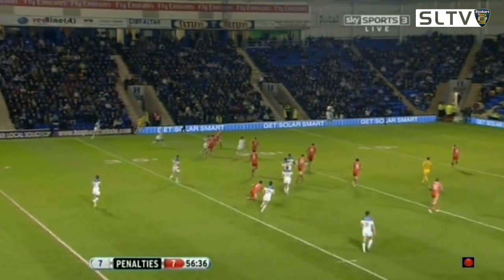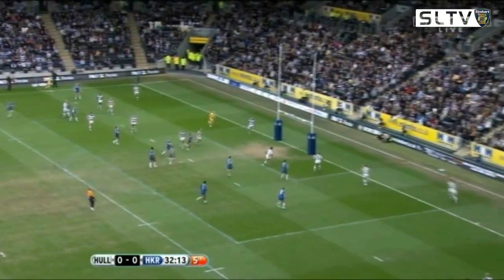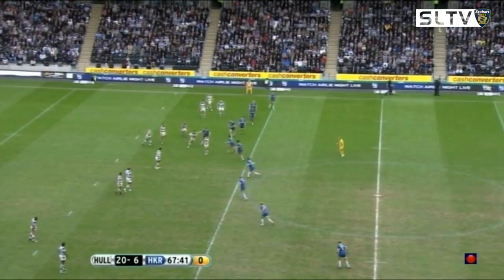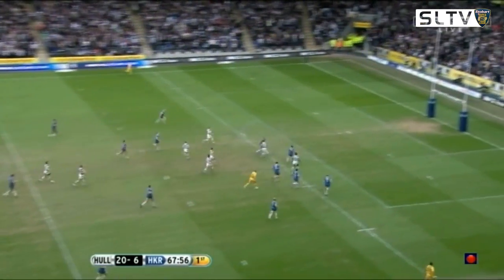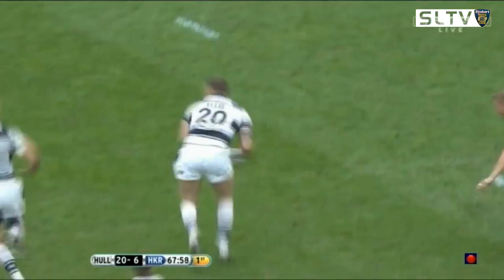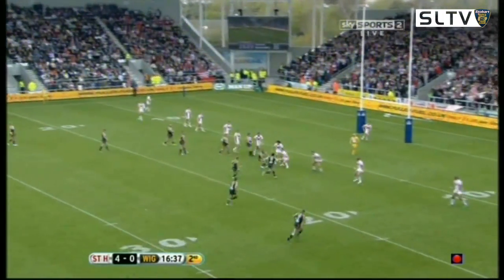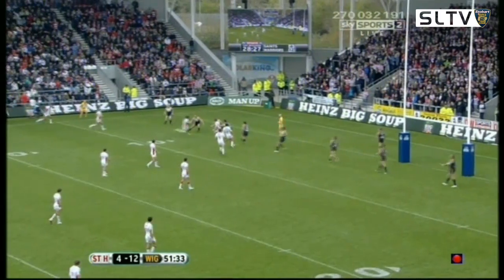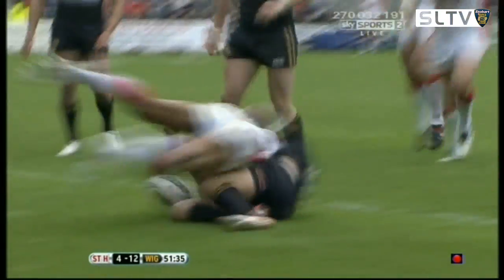Big Soup Try Time Round 10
All the tries and hits from Round 10